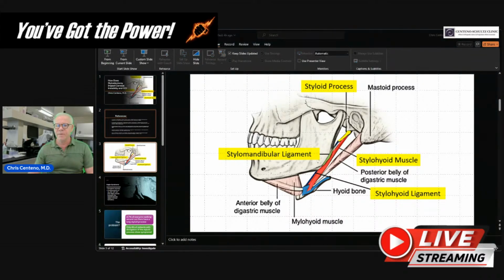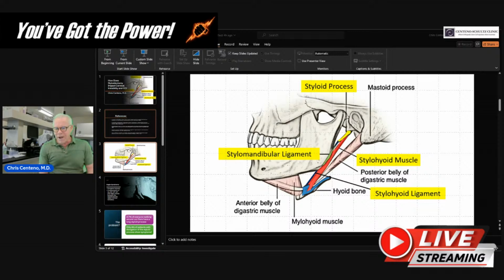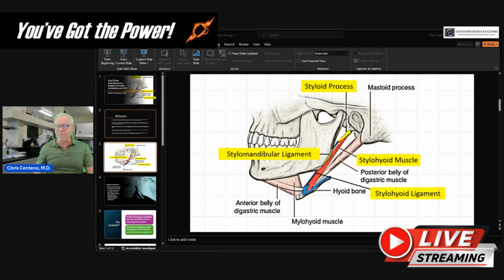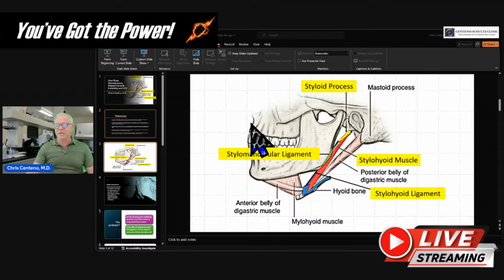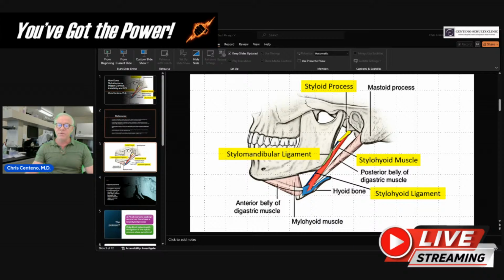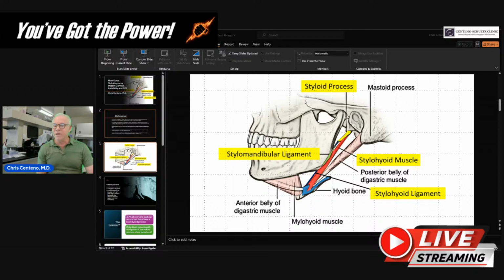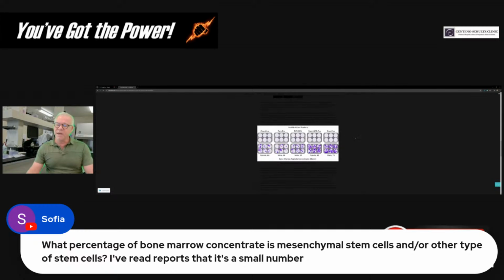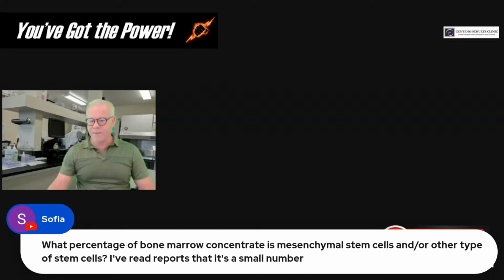Does Styloidectomy Impact CCI?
Dr. Centeno discusses if removing the styloid process or styloidectomy has a positive or negative impact on craniocervical instability or CCI.